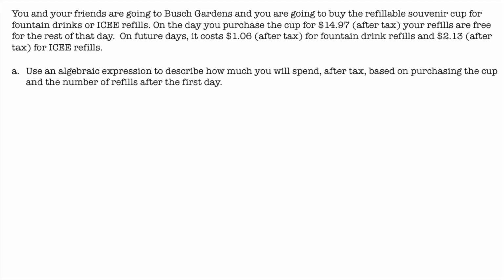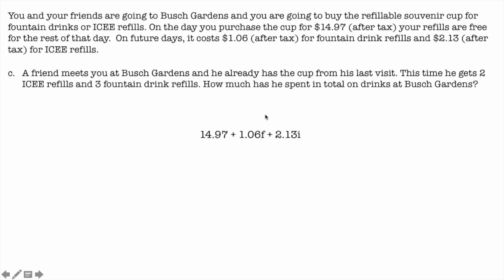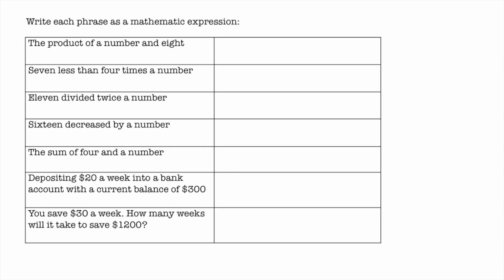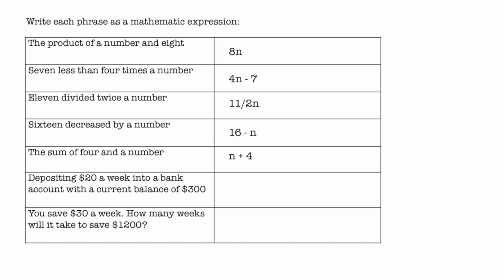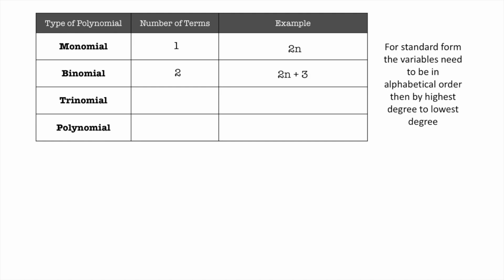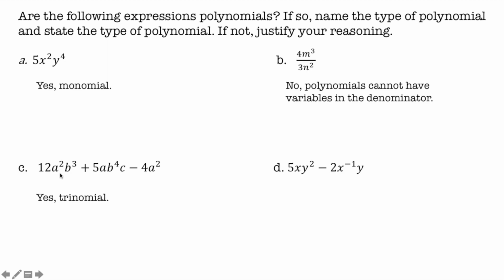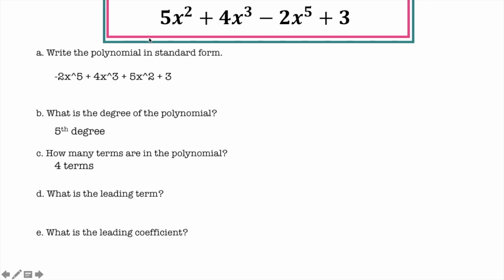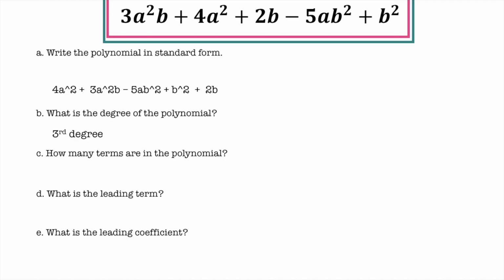Algebra 1: Polynomials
Help understanding operations with polynomials.